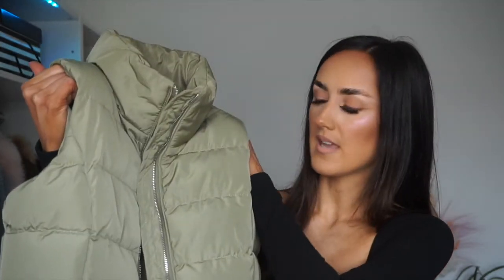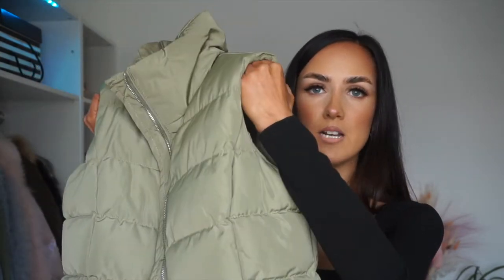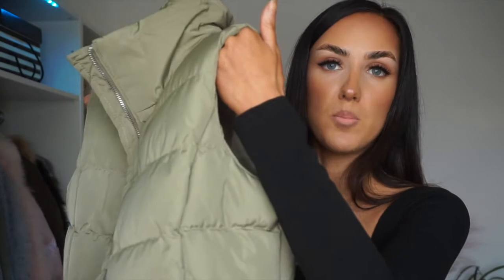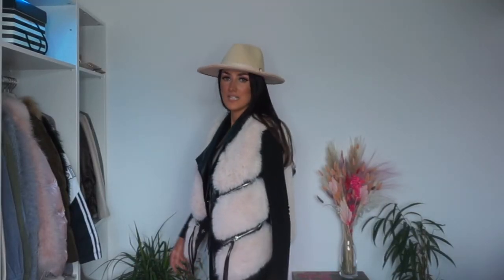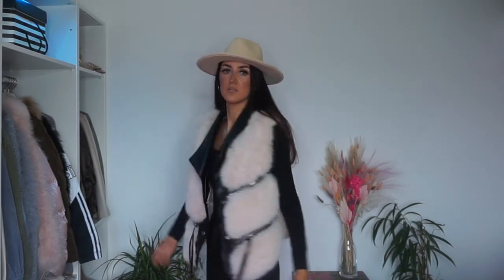JAN 2021 HAUL TKMAX ELLATINO TOPSHOP